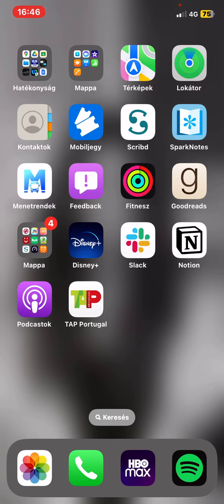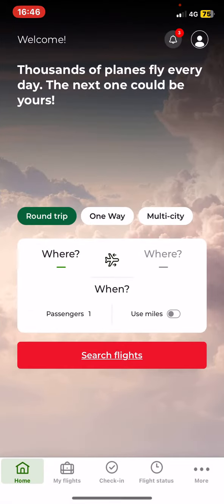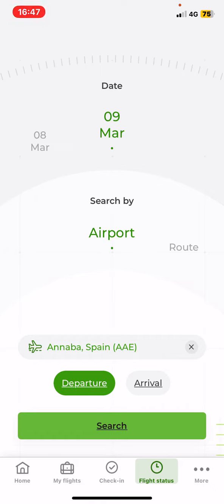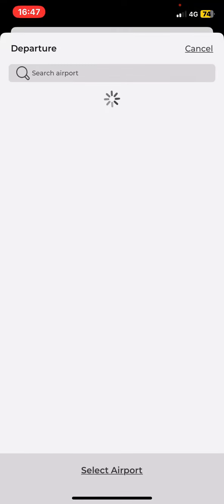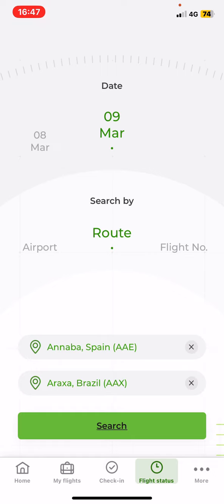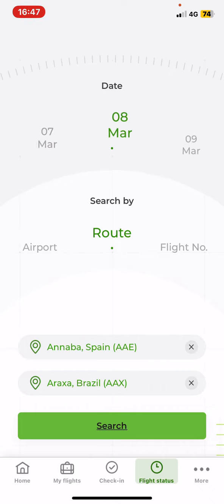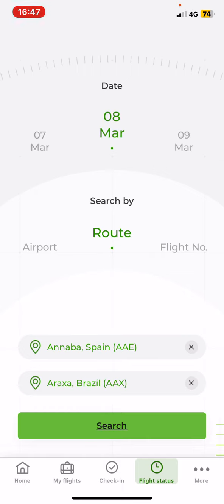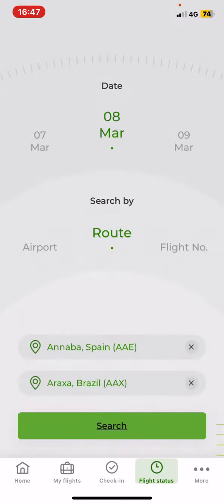How to search for flight status using the route in TAP Portugal?